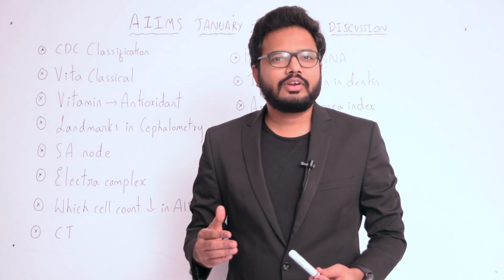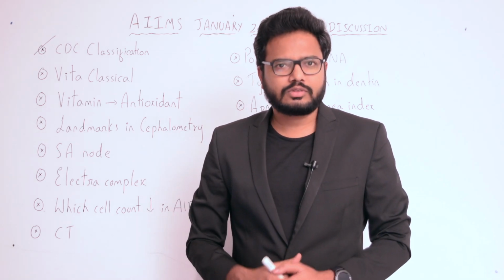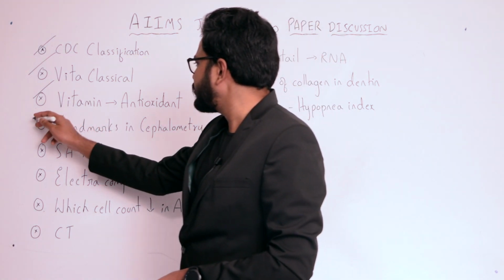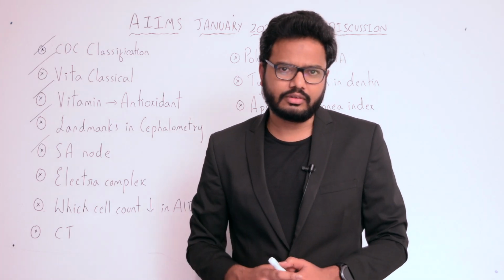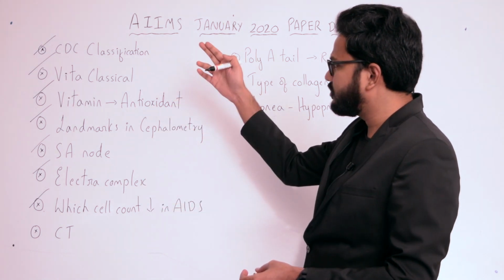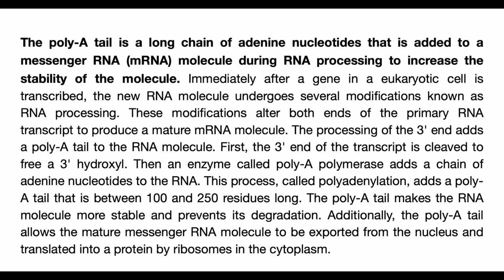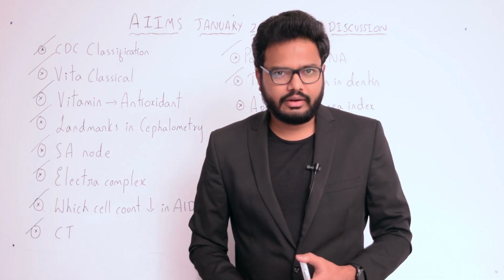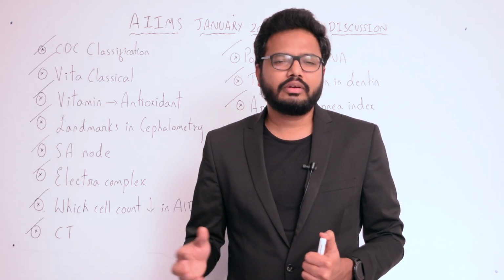Part 2 - Paper Discussion | AIIMS January 2020